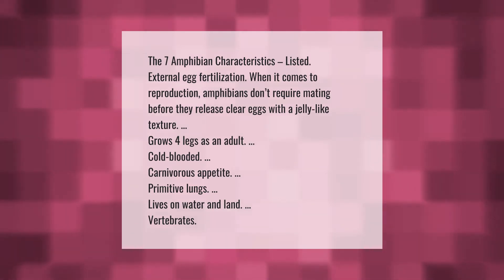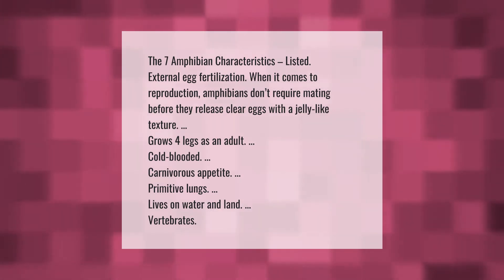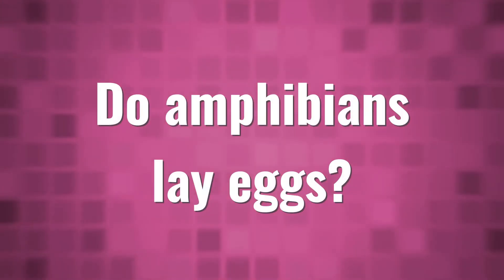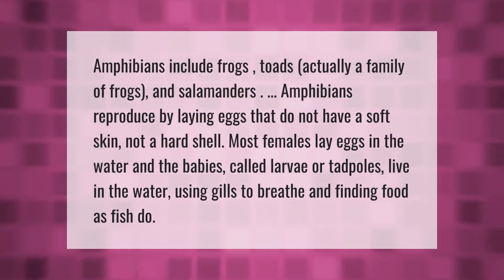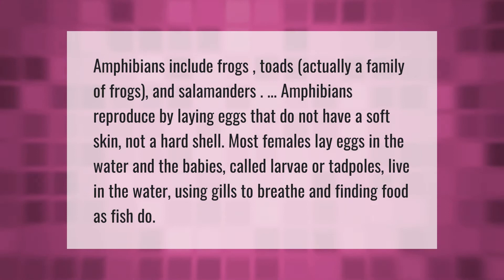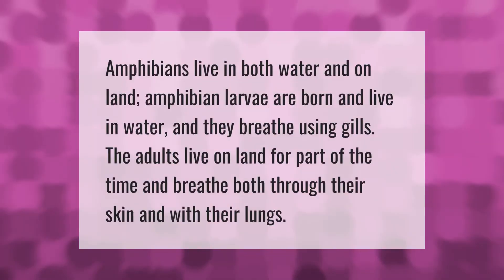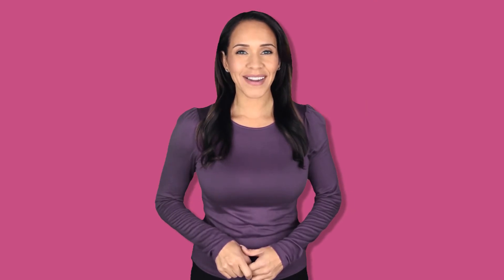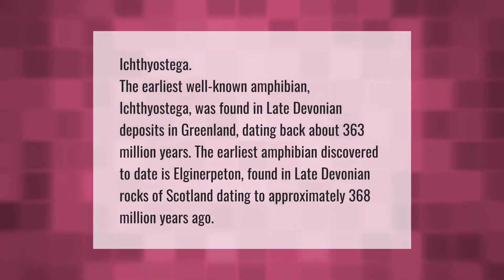What are the 7 main characteristics of amphibians?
00:00 - What are the 7 main characteristics of amphibians?
00:43 - Do amphibians lay eggs?
01:18 - Can Amphibians live on land and water?
01:42 - What was the first amphibian?

Laura S. Harris (2021, May 27.) What are the 7 main characteristics of amphibians?
    AskAbout.video/articles/What-are-the-7-main-characteristics-of-amphibians-249022